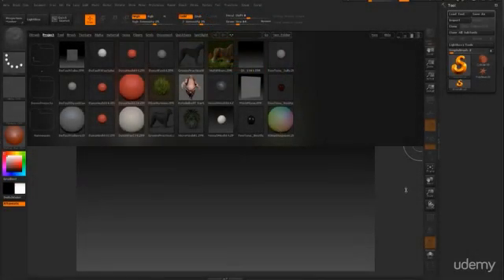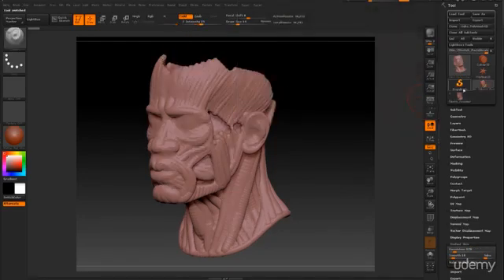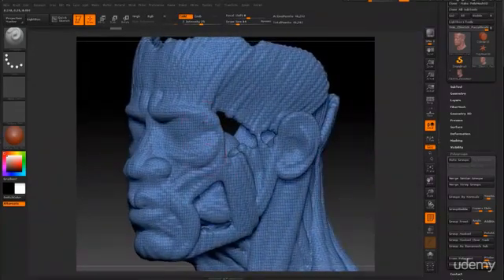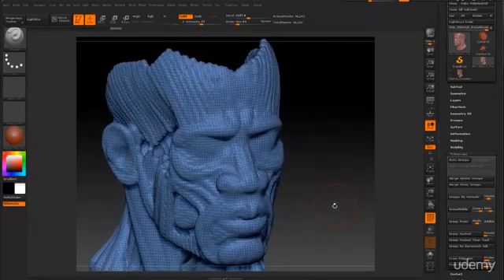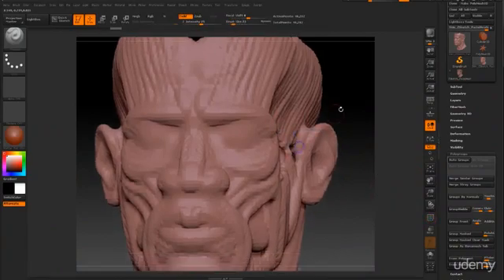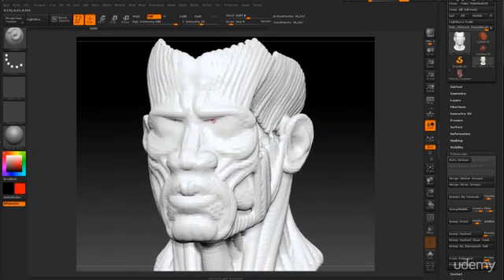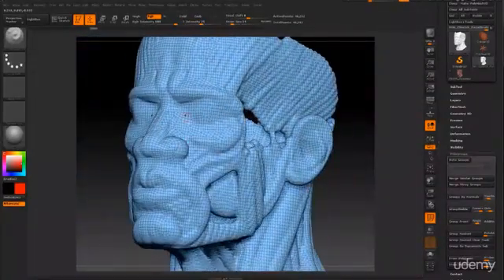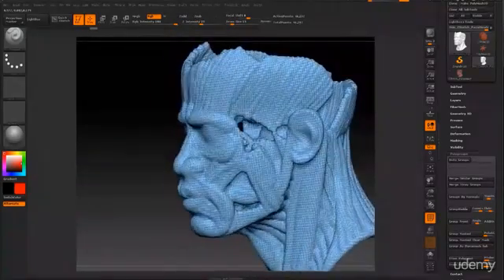3D Character Creation: Retopologizing For Animation - Zbrush : Intro To Topology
3D Character Creation: Retopologizing For Animation - Zbrush
Turn your high res sculpt into a game-ready character using ZBrush (Available for both Streaming & Download)